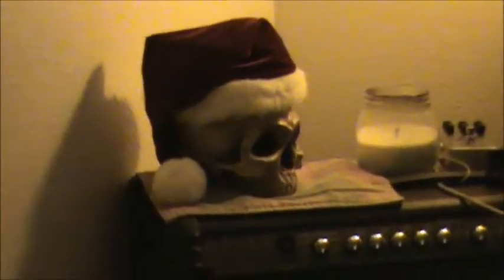Ampage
New metal tones and looper